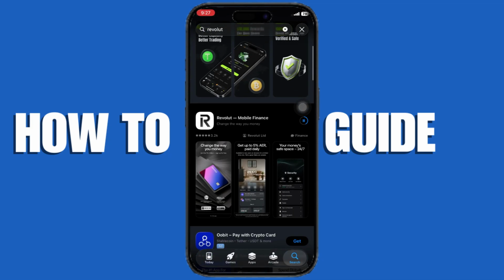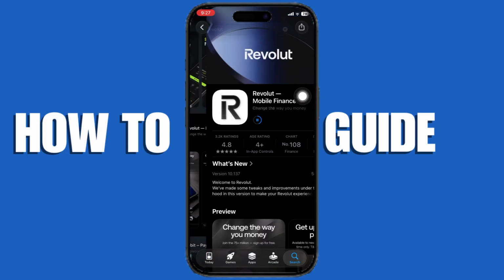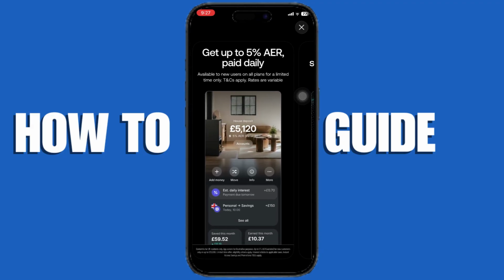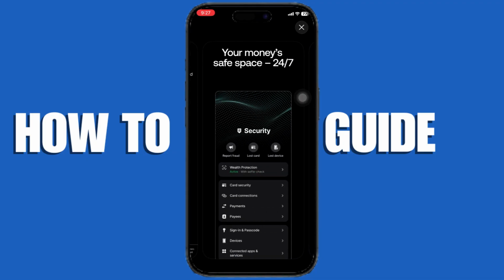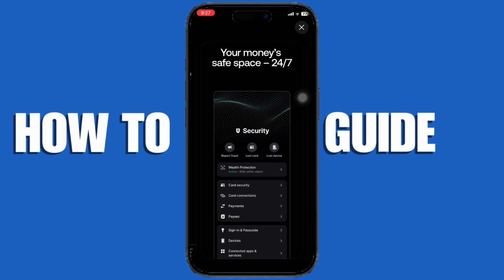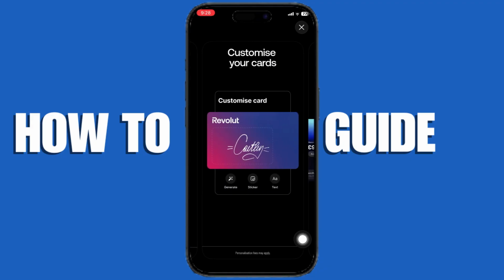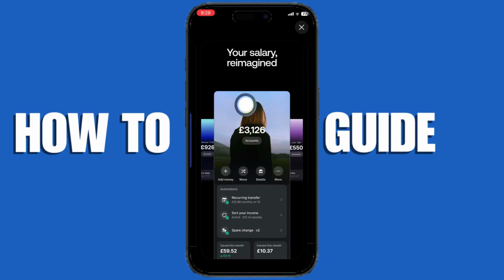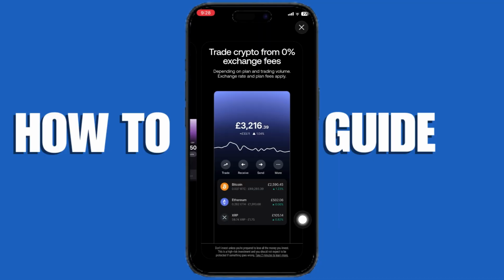How To Use Revolut App (Easy Guide)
Learn How To Use Revolut App with this beginner-friendly Revolut tutorial. This step-by-step guide shows you how to use Revolut, set up your Revolut account, send and receive money, use Revolut banking features, make payments, and manage your finances with the Revolut app. Perfect for beginners looking for a complete Revolut app tutorial.